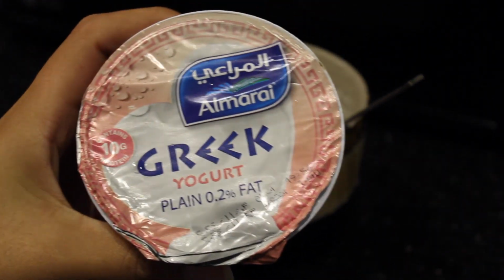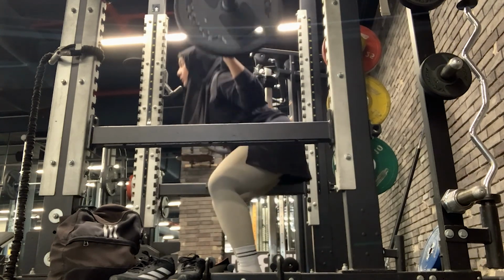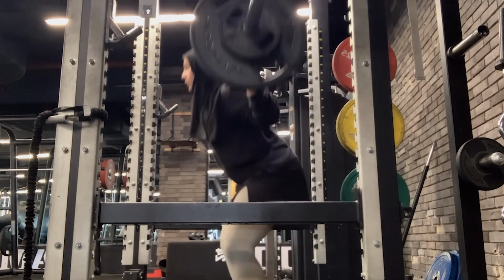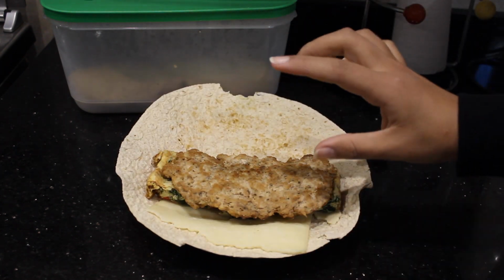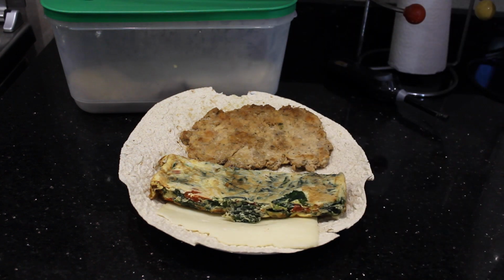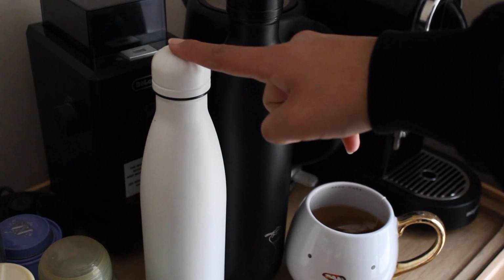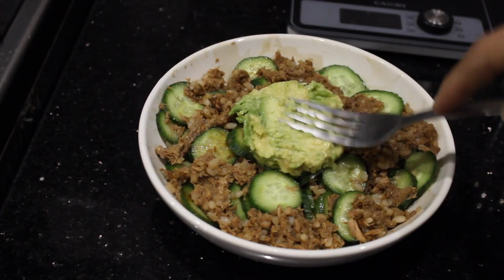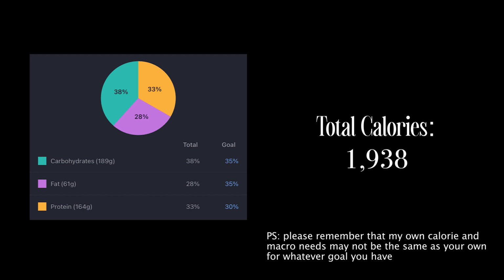What I Eat In a Day To Lose Weight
I've not been calorie counting nor have I gone on a cut in a WHILE. But here's what I eat now that I am back in a fat loss phase, while eating high protein and focusing on holistic nutrition and a good mindset around food rather than restriction and unhealthy extreme dieting.